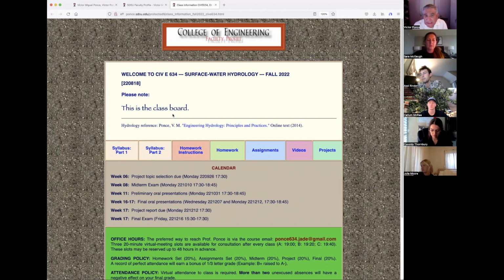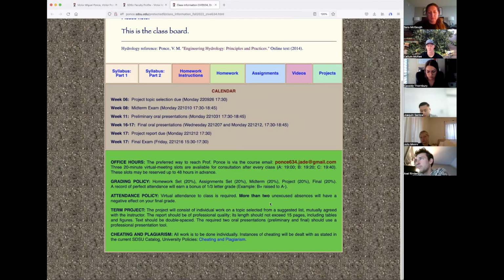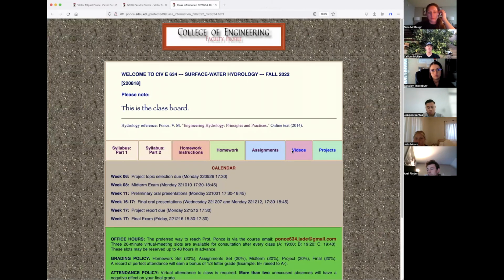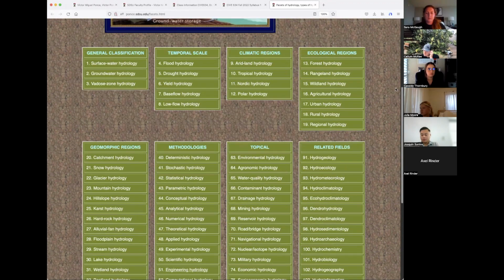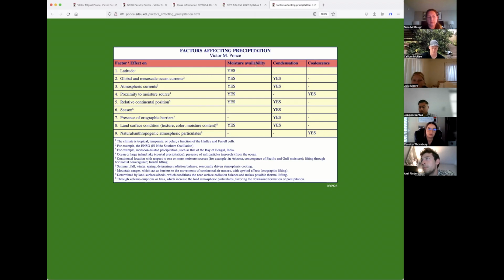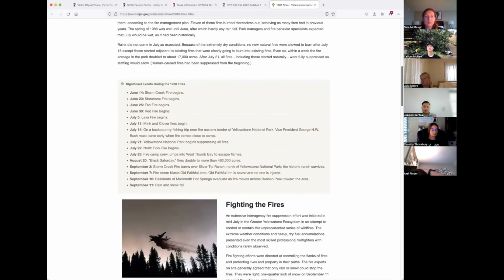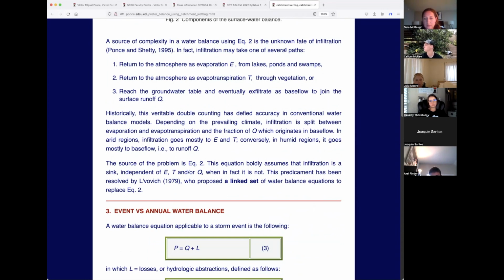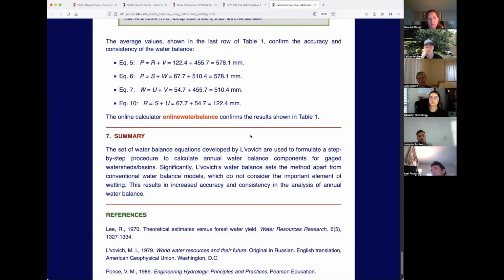011 CIVE 634 Surface-water Hydrology Fall 2022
This video shows the virtual class held August 22, 2022, by Prof. Victor M. Ponce, of the Department of Civil, Environmental, and Construction Engineering, of the College of Engineering, San Diego State University, San Diego, California.  The topic is introductory surface-water hydrology subjects,
including (1) Facets of Hydrology, (2) Factors affecting precipitation, and (3) L'vovich's water balance.